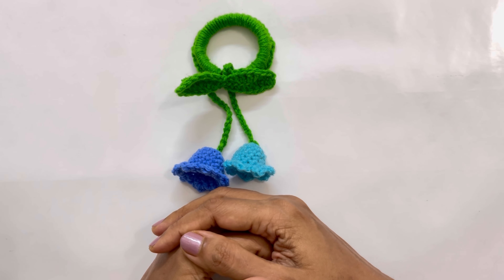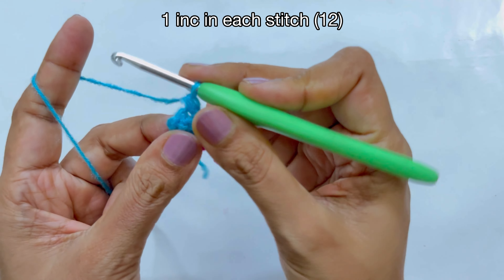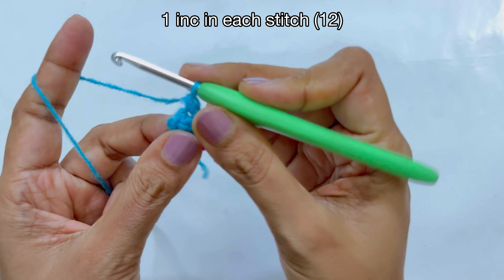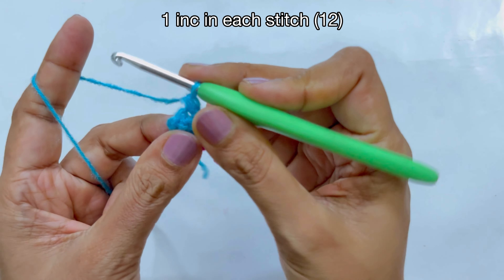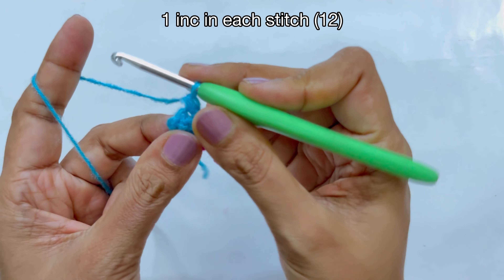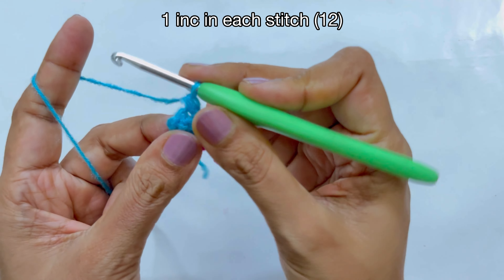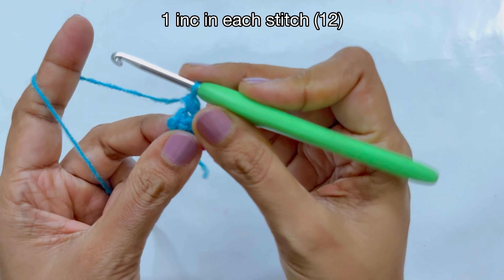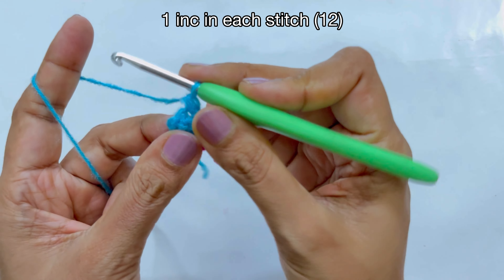Learn how to make this beautiful flower hair tie easily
In this video you’ll learn to make this beautiful Hair tie. It’s an easy to make pattern. If you make it, then I would love to see it. You can send it on my Instagram
The reel for these hair ties - Beautiful crochet hairties